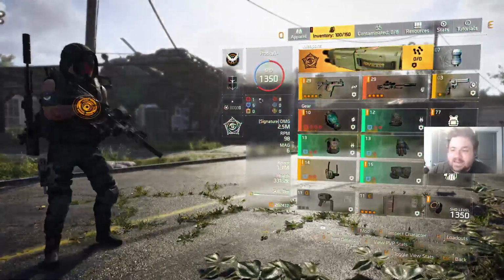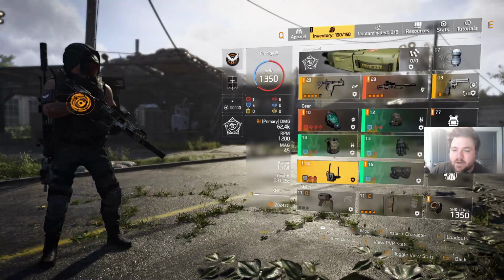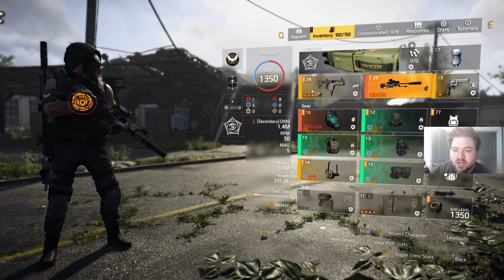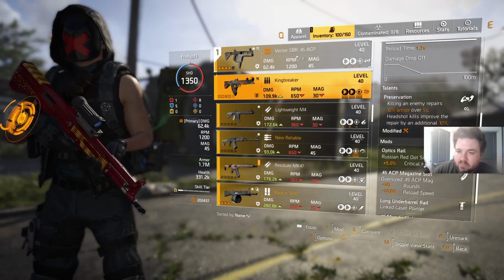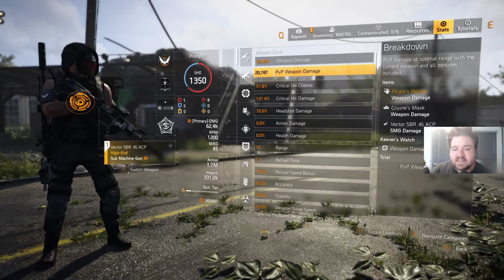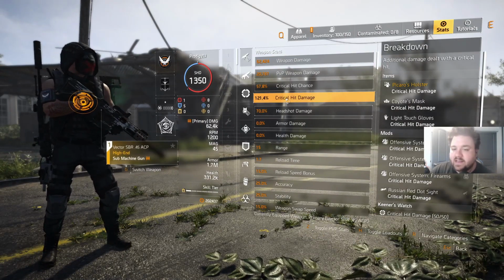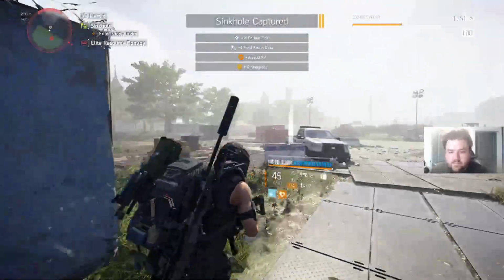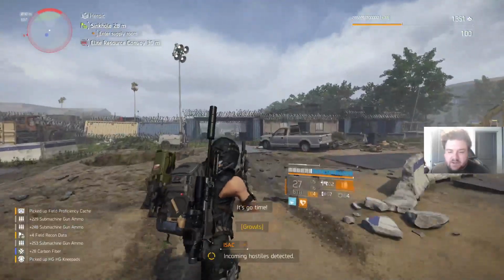HEARTBREAKER TAKING HEARTS [DIVISION 2]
In this video i showcase a easy to build very effective HEARTBREAKER build on heroic cp